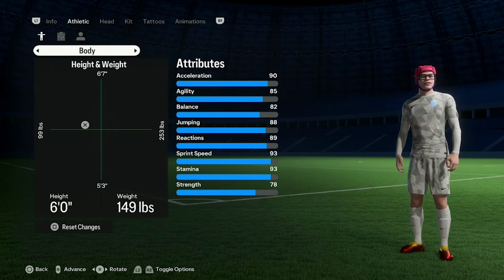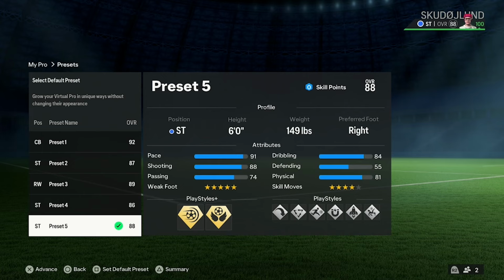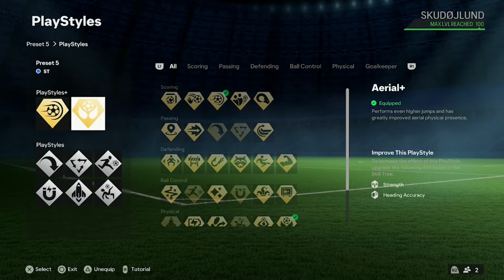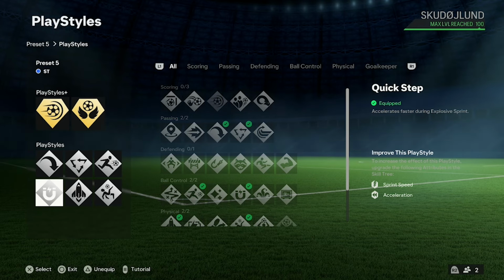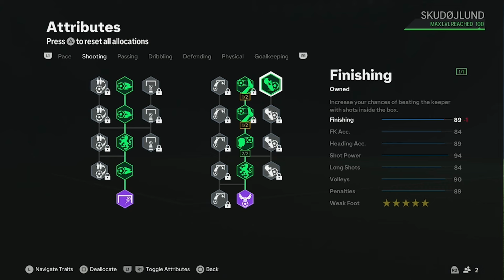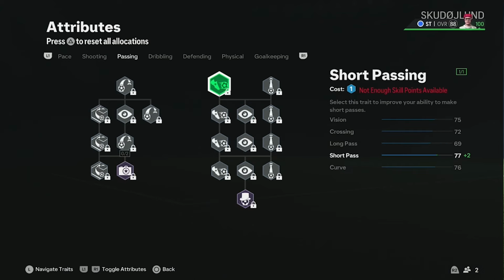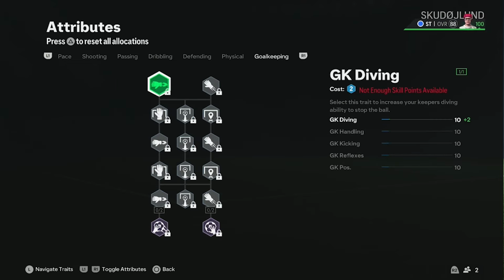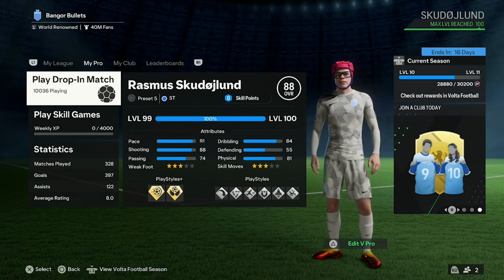NEW META ST Build Proclubs EAFC24 lvl 100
NEW META ST Build Proclubs EAFC24 lvl 100 is a build tutorial on Fruitsalad545 Proclubs character Skud. This build will help you score goals, win headers, but not feel like a total truck in doing so.